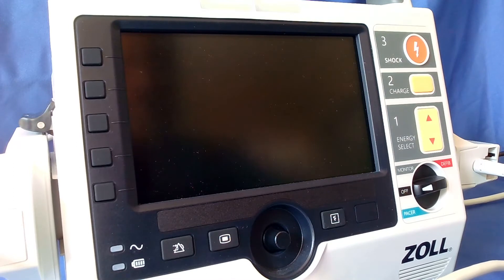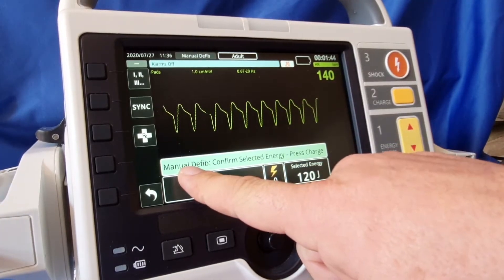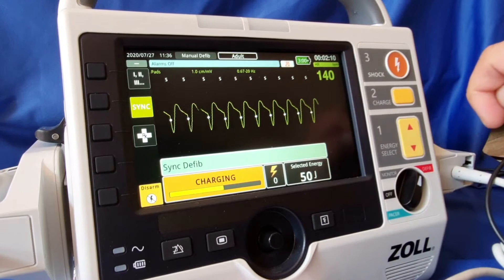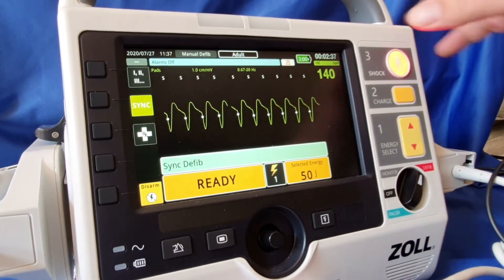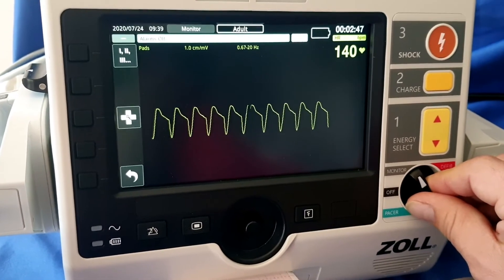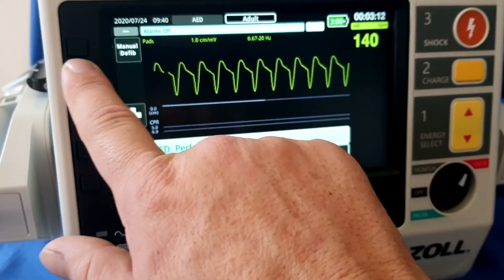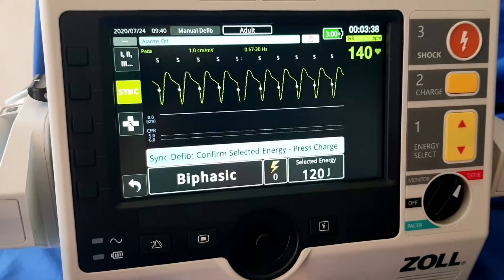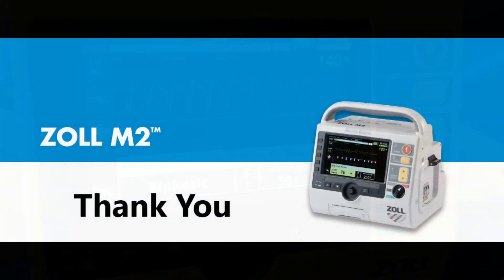Cardioversion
Delivering Cardioversion to your patient